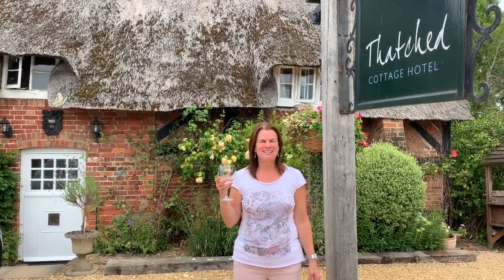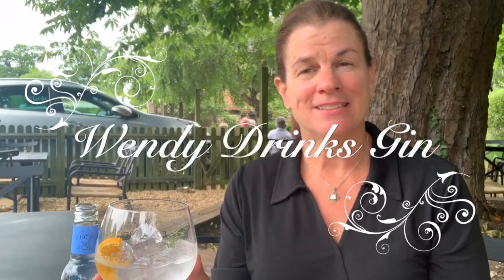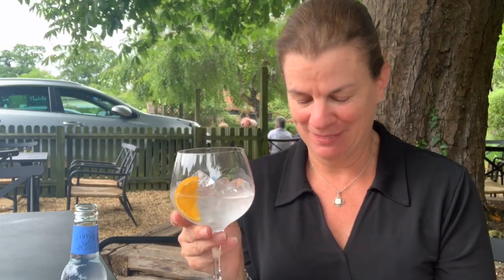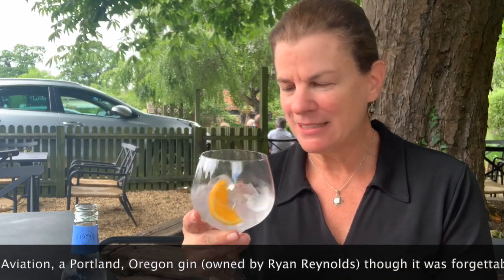Death's Door Gin Review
Death's Door Review

My twenty third gin to review is Death's Door. It was served with indian tonic and garnished with fennel and orange. After giving it a try I DO RECOMMEND this spice gin. I also recommend YOU try and see what YOU think. Cheers!

More on this gin from the menu:
Death's Door is an American gin from Washington Island. Fennel adds a beautiful aniseed note. "Spice" gins are described as “warm, spicy and earthy gins creating a more unusual style ".